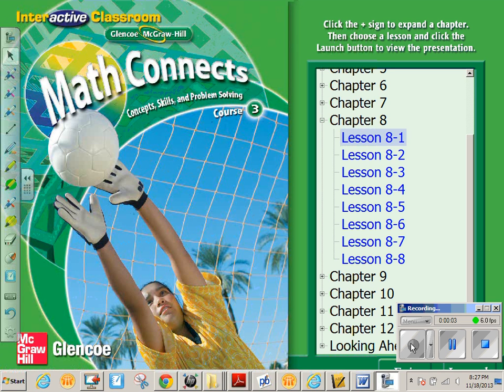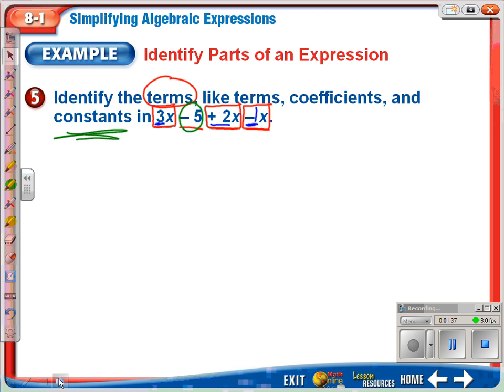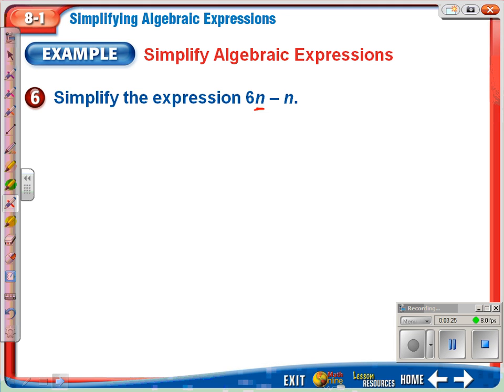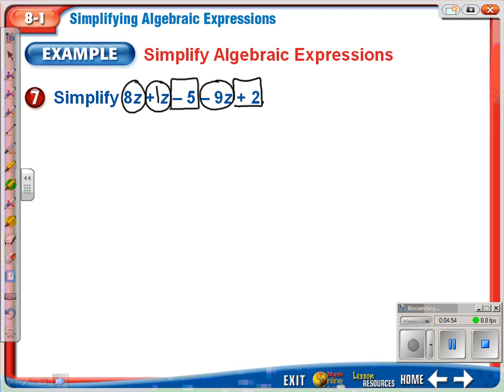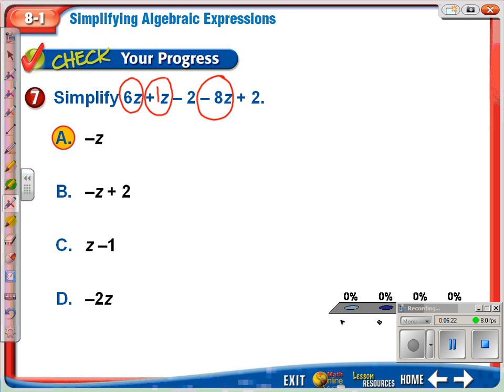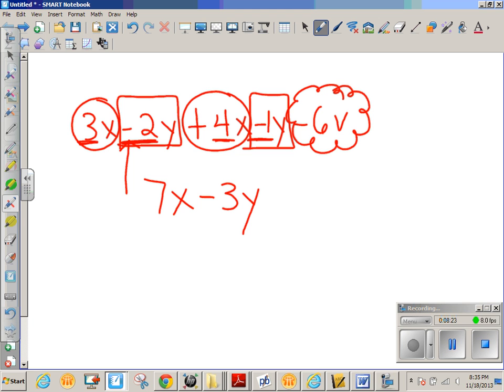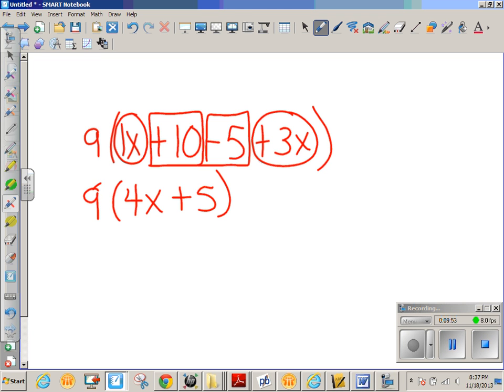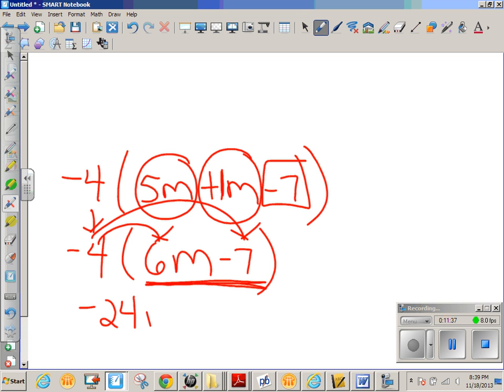Review Simplify Expressions and Distributive Property